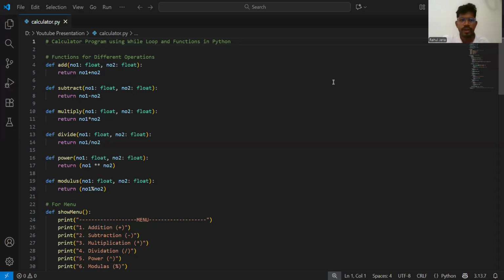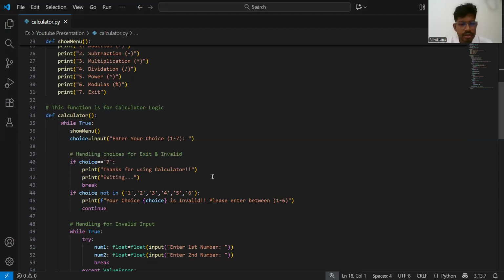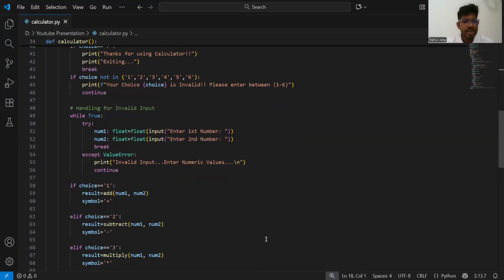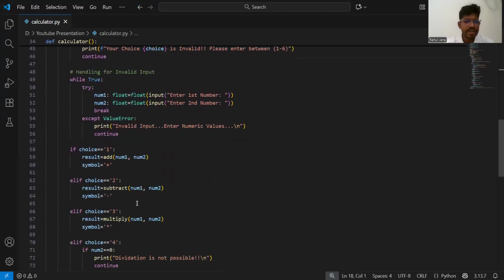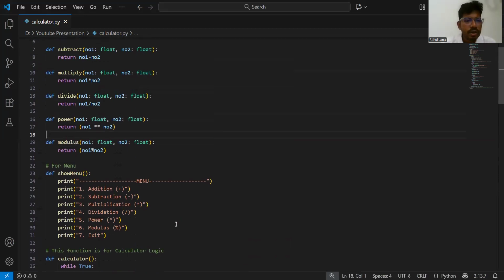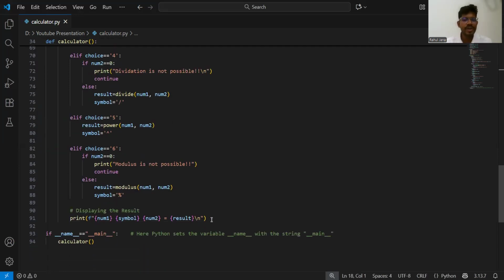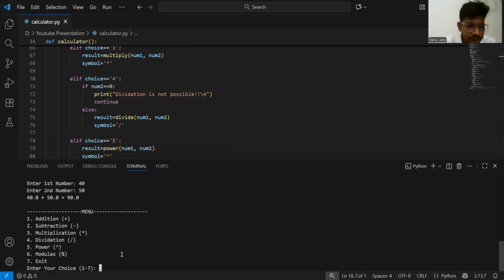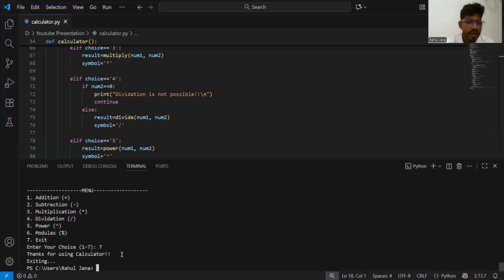Calculator Program in Python | Brief Explanation Line by Line | Infinite Loop in Python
Python Program for Calculator
Brief Explanation of Calculator Program in Python
Use of Infinite While Loop
Use of Try and Except statements
Use of If
Use of Elif
Use of Else
Use of input function